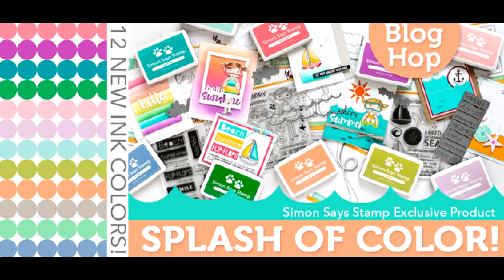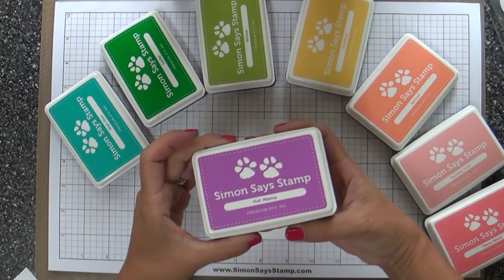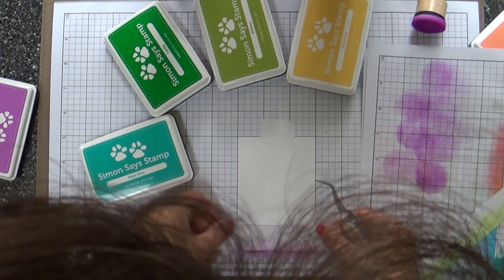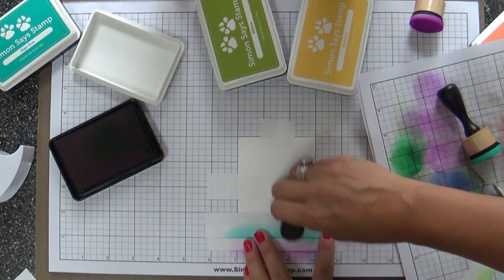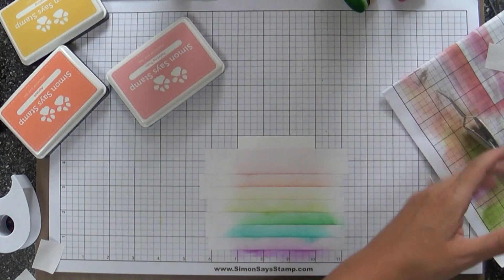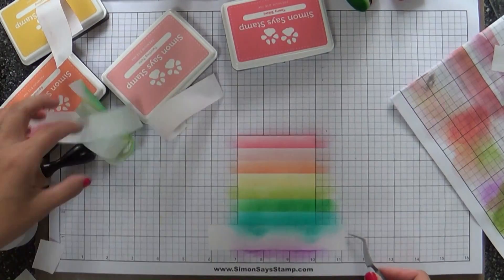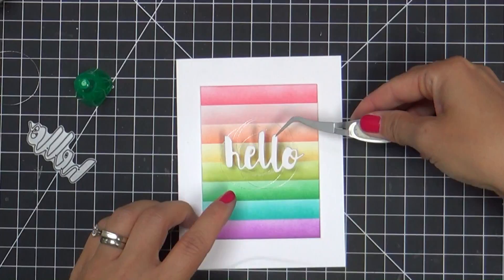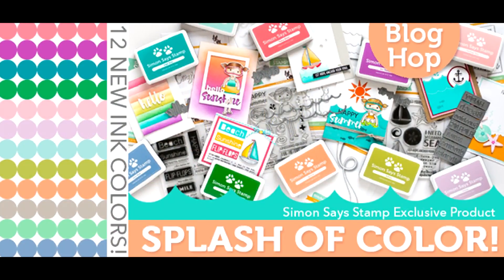Simon Says Stamp-Splash of Color release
• Simon Says Stamp LARGE GRID PAPER Pack Pad SGRID1 The Color of Fun  ——
• Neenah Classic Crest 80 LB REAM Smooth Solar White Paper Pack 250 Sheets  ——
• Simon Says Stamp Premium Dye Ink Pad HOT MAMA ink054 Splash of Color  ——
• Simon Says Stamp Premium Dye Ink Pad HIGH DIVE ink055 Splash of Color  ——
• Simon Says Stamp Premium Dye Ink Pad LUCKY ink056 Splash of Color  ——
• Simon Says Stamp Premium Dye Ink Pad WILLOW ink060 Splash of Color  ——
• Simon Says Stamp Premium Dye Ink Pad DUCKLING ink045 The Color of Fun  ——
• Simon Says Stamp Premium Dye Ink Pad APRICOT ink061 Splash of Color  ——
• Simon Says Stamp Premium Dye Ink Pad TWIRLING TUTU ink057 Splash of Color  ——
• Simon Says Stamp Premium Dye Ink TEENY BIKINI ink053 Splash of Color  ——
• Simon Says Stamp PAINTED HELLO Wafer Thin Die sssd111486 Splash of Color  ——